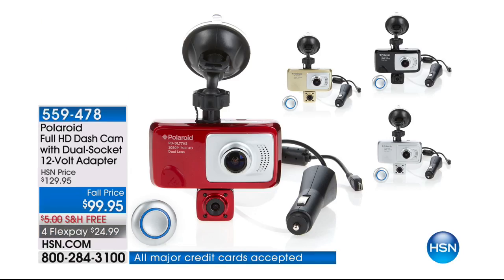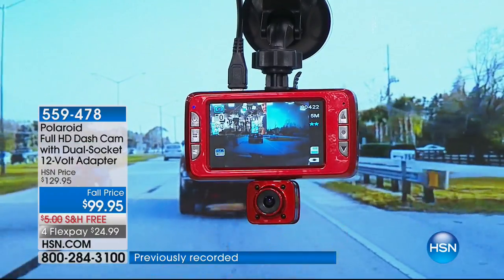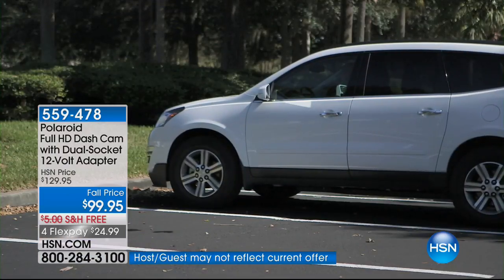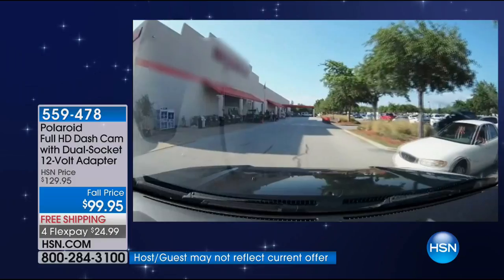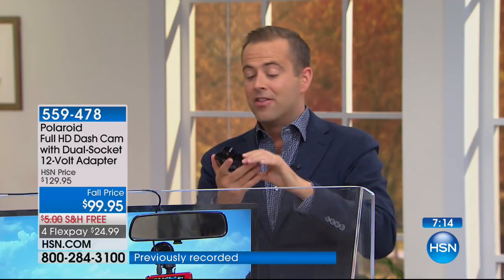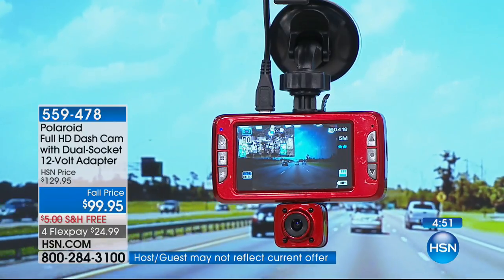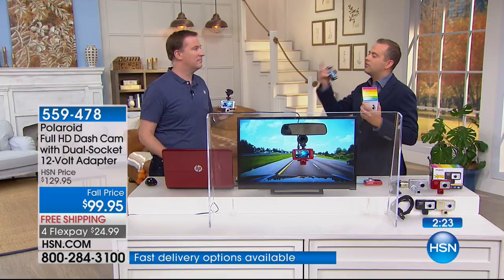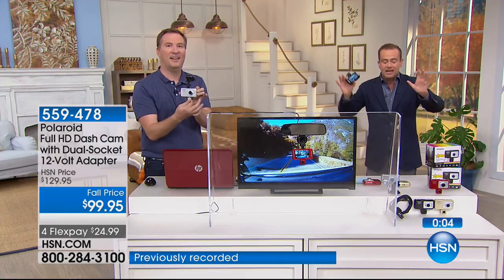Polaroid 1080P Full HD DualLens Dash Cam with 8GB Card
Polaroid 1080P Full HD DualLens Dash Cam with WideAngle Lens, 8GB microSD Card and Windshield Mount
Ever wish you could have an unbiased extra set of eyes on the road? This compact duallens dash...